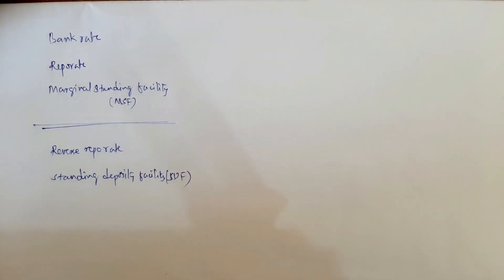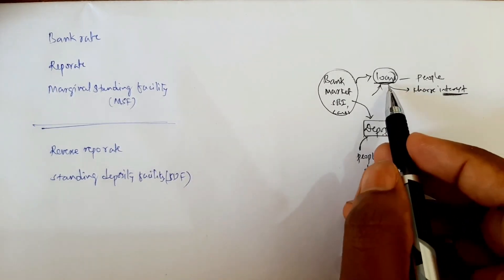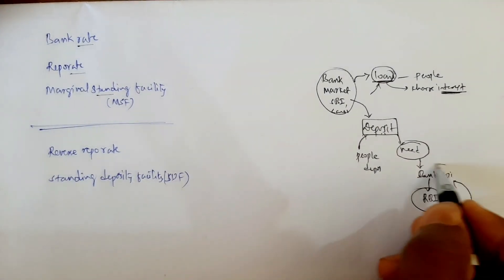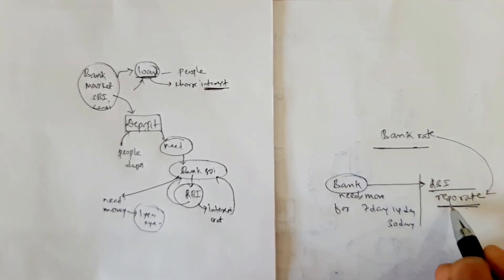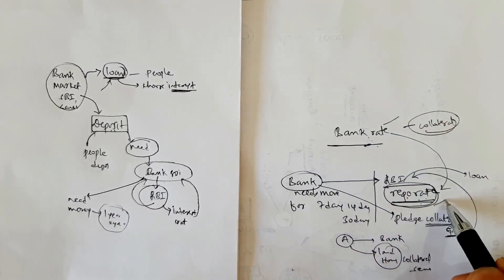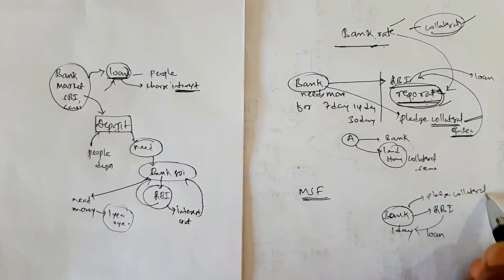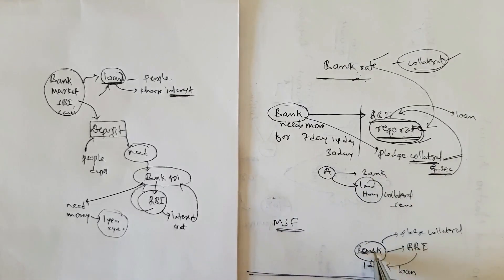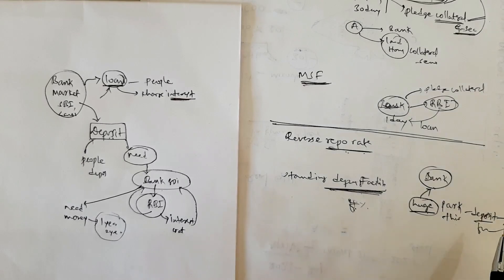WHAT is Bank rate, repo rate,reverse repo rate,MSF,SDF ?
What is Marginal standing facility?
What is Standing deposit facility ?